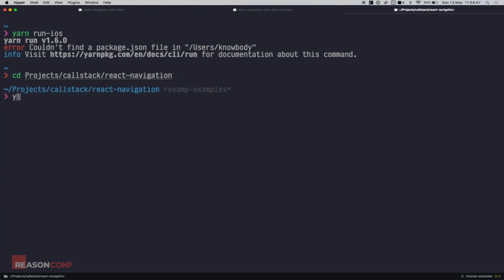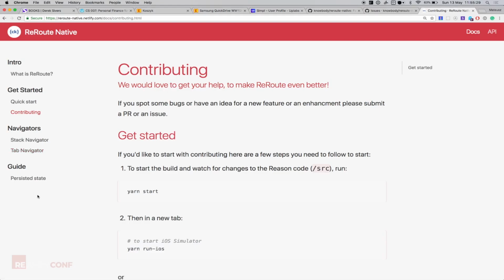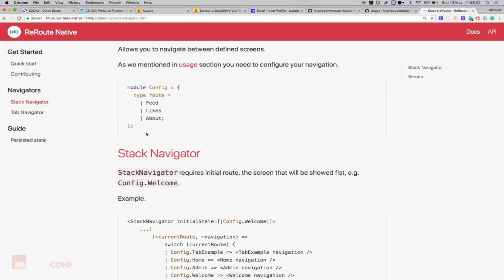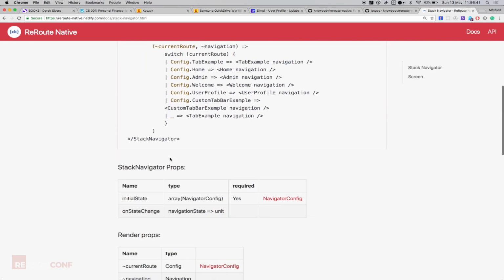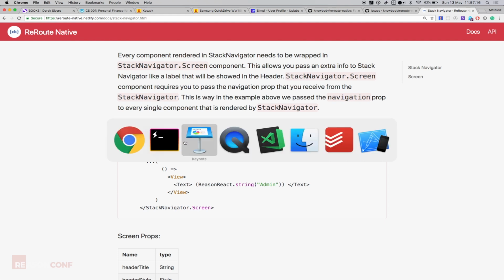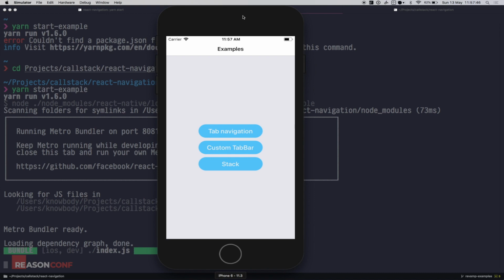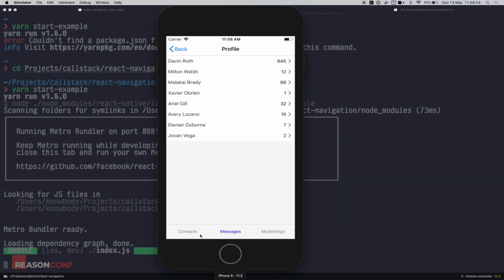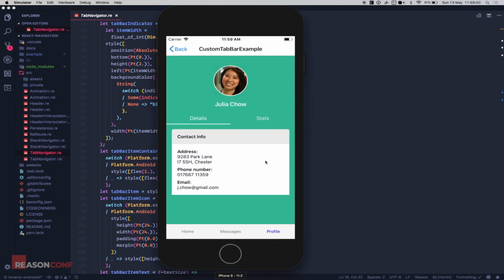Exploring Navigation for react-native in ReasonML by Mateusz Zatorski | ReasonConf 2018 Open Mic